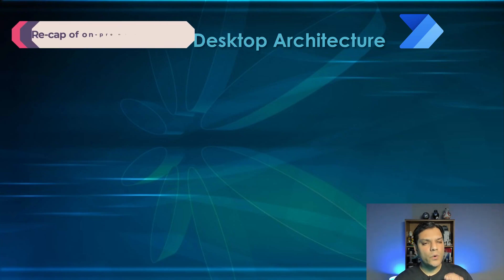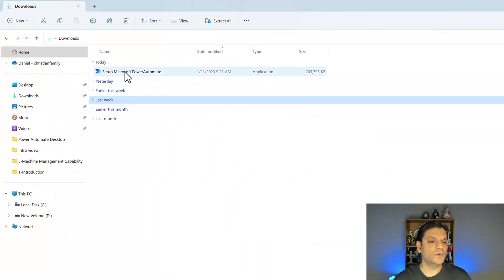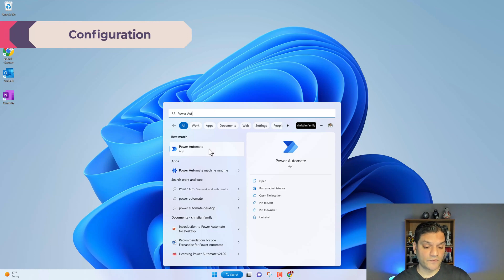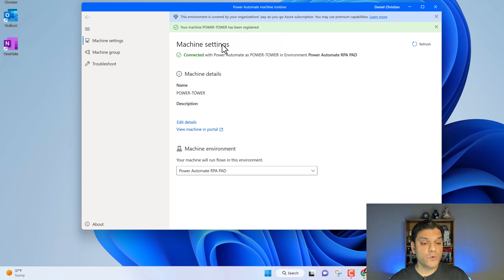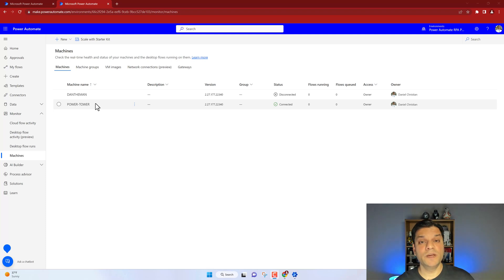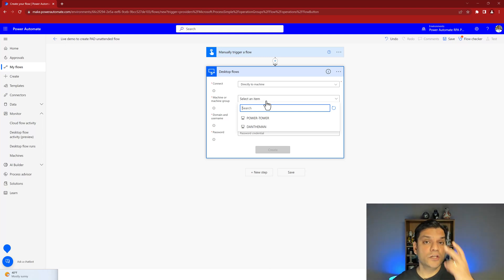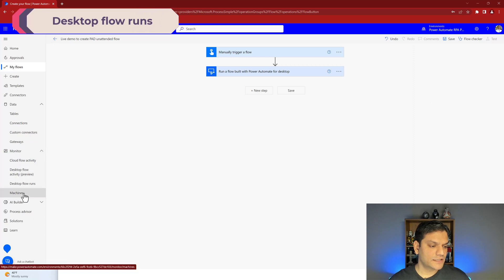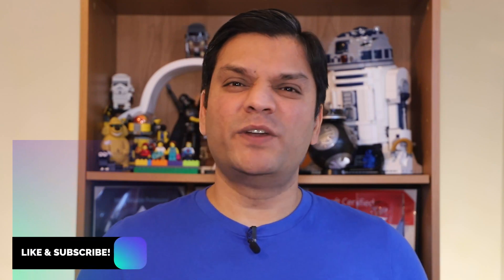Power Automate for Desktop Machine Management Capability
Hey Everyone,

In this video, we'll take a look at how to manage the physical or virtual devices that are used for your Power Automate desktop process using machine runtime. This includes how to register your machine using the machine-runtime app that will connect to the Power Automate cloud portal.

Introduction 00:00
Re-cap of Built-in on-premises gateway 01:04
Installation or upgrade 01:43
Configuration 04:14
Verification 06:12
Review the un-attended flow 07:46
Create automated cloud flow  08:20
Desktop flow runs 10:54
Conclusion 11:41

 4) Power Automate for desktop variables